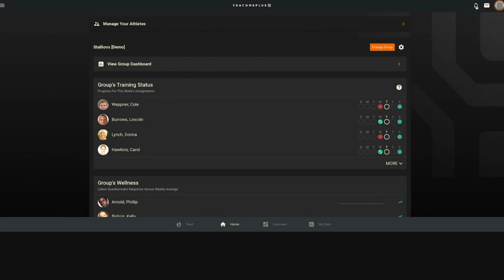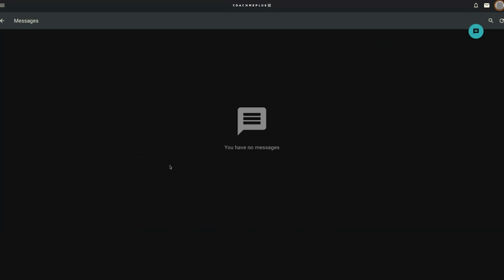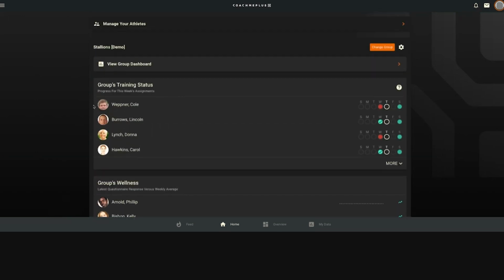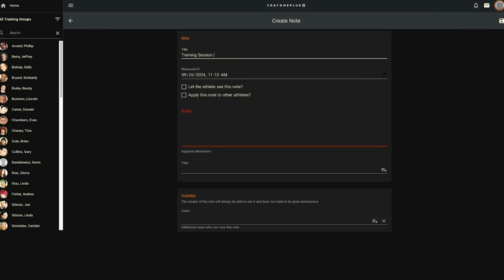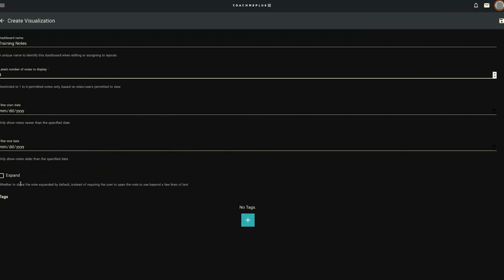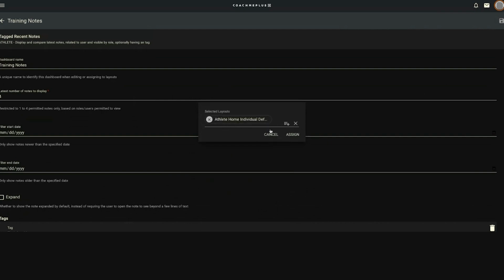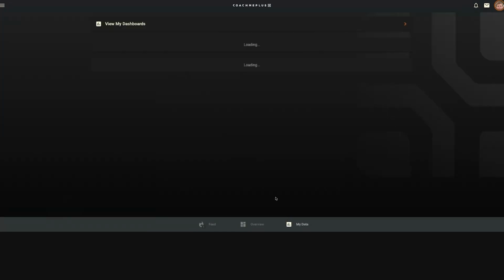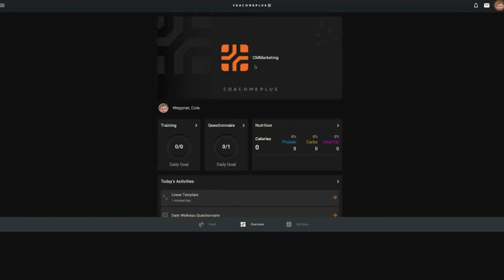Managing Team Communications in CoachMePlus | Full Video | Product Knowledge Webinar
🚀 Try CoachMePlus Today
Elevate your team's performance with cutting-edge sports science tools.

💡 Need Assistance?
Got questions? Dive into our Help Center for step-by-step guides, tutorials, and more.

🔗 Connect with CoachMePlus
Facebook.com/coachmeplus
Instagram.com/coachmeplus
Twitter.com/coachmeplus

Explore more at coachmeplus.com.